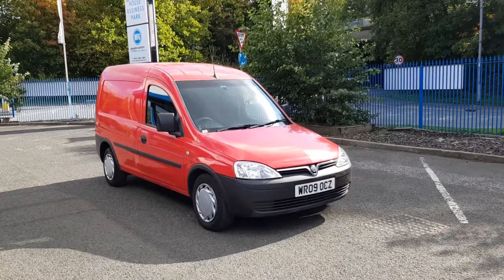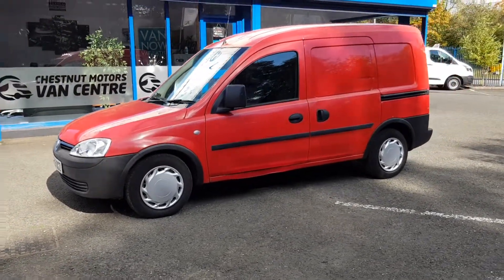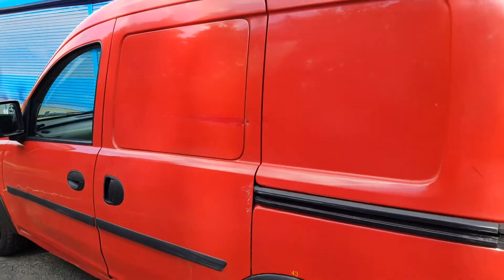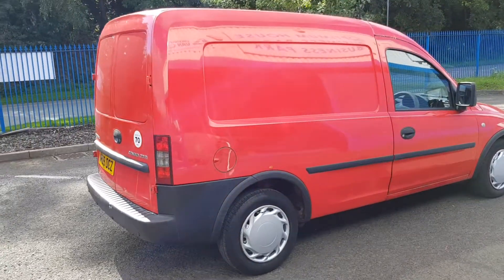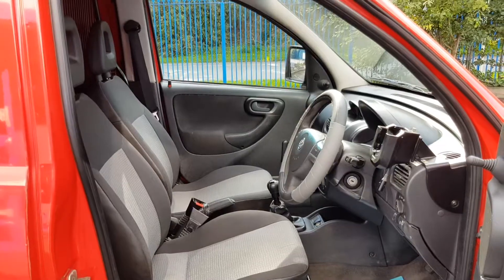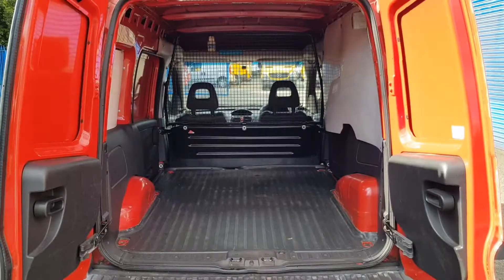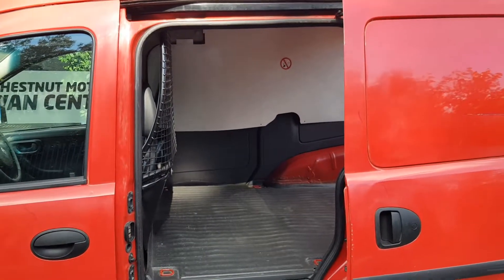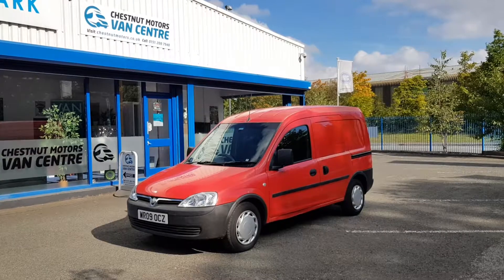Vauxhall Combo Royal Mail Fleet For Sale At Chestnut Van Centre Nationwide Delivery Available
** 12 Months MOT ** No VAT ** Video Available ** Vauxhall Combo – 2008 – 1.3 Diesel – 86,000 Miles – One Owner From New (Royal Mail) - Full Service History - Side Sliding Door - Double Rear Doors - Mesh Metal Bulk Head - This Is A Brilliant Van That Drives As It Should In Good Condition Throughout - This Van Has Had A Very Easy Life Delivering Letters - Cloth Interior

ROI Customers - We Have Sold Many Vehicles To Customers In Eire - We Can Help You Take The Stress Out Of Buying Your New Vehicle & Offer "Port2Port" Services We Can Also Help With Delivery The Other Side - We Are 10 Mins From Liverpool Airport & 30 mins From The Ferry Port